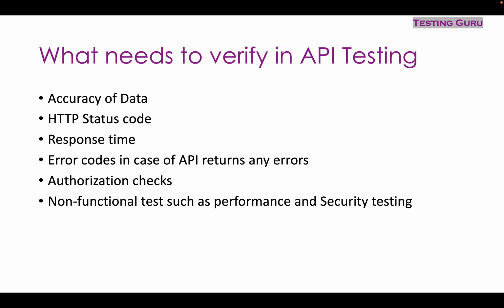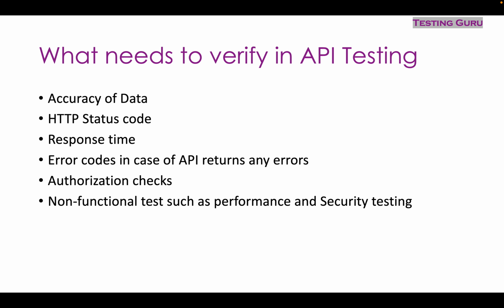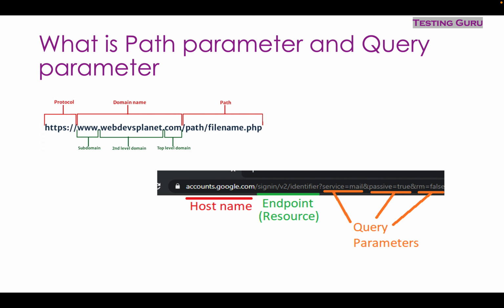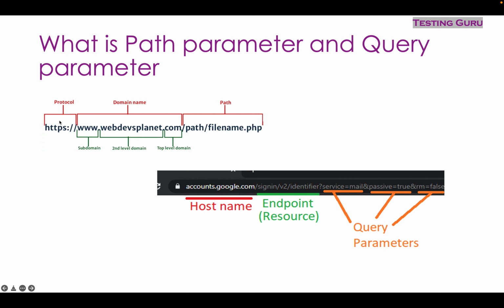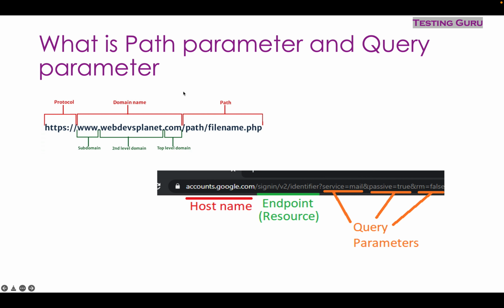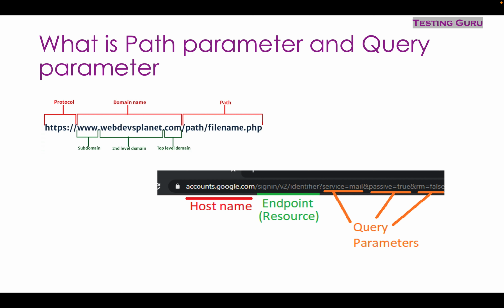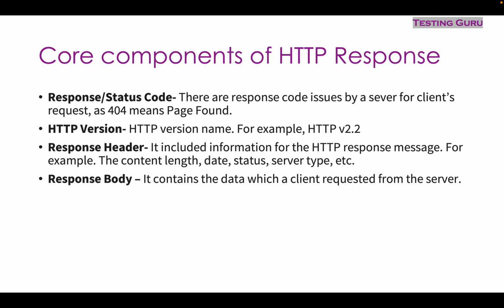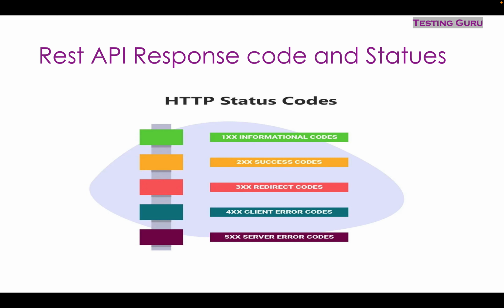APITesting3- What to verify in API Test, Path & Query parameter,Core components of Request/Response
What needs to verify in API Testing
What is Path parameter and Query parameter
Core components of HTTP Request
Core components of HTTP Response
Rest API Response code and Statues